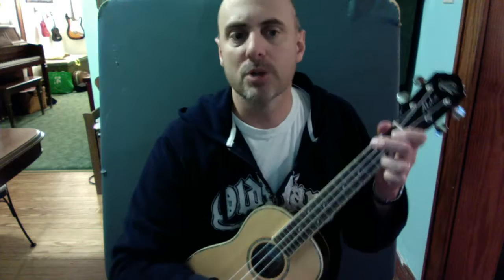Wonderful Merciful Savior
This song uses C major, F major, A minor, and G major.  Play along with "Wonderful Merciful Savior" by Dawn Rodgers and Eric Wyse.  This video is published as part of our Uku-risteo group. We have a copyright license to record, distribute, and perform this music and the musicians are paid for their creative content by our license fee.